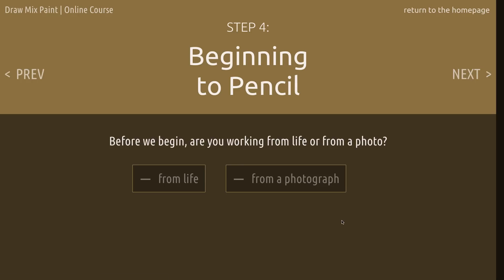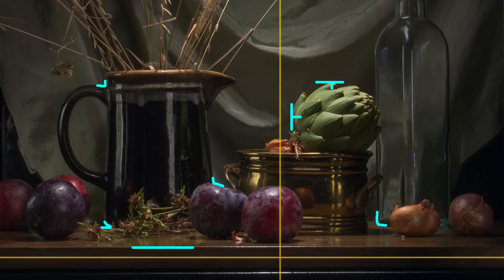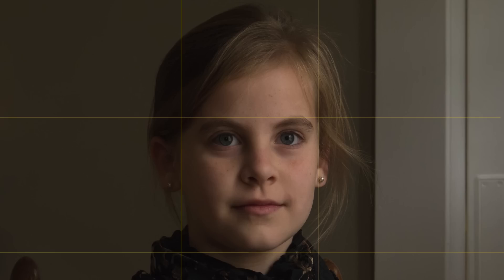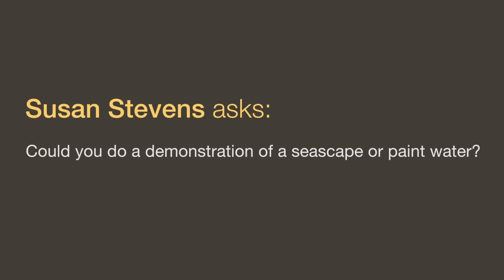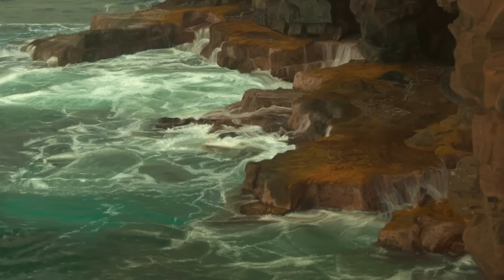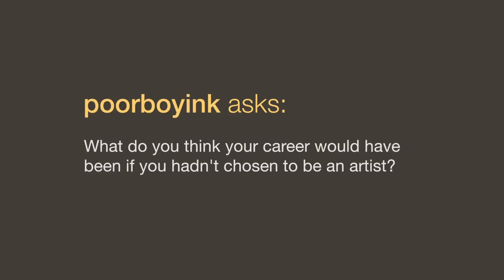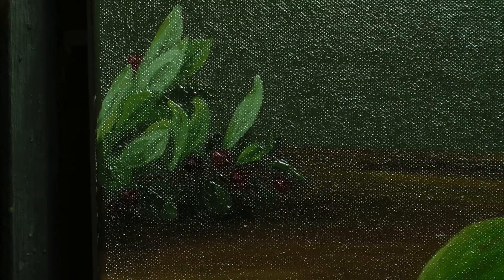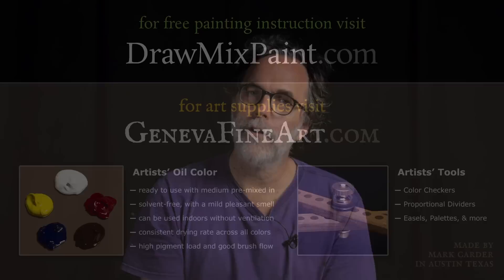Drawing Key Points & more – Ep.14 Oil Painting Q&A with Mark Carder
If you have a question for me, post it in the comments below. I'll answer as many as I can in the next episode. Here are links to each question answered in this video:

00:05 — a lesson on drawing and maintaining key points in your composition

08:46 — Could you do a demonstration of a seascape or paint water?

10:22 — After you have mixed up so many steps and are ready to paint, how do you remember where each step originated from in the source material?

12:07 — What do you think your career would have been if you hadn't chosen to be an artist?

13:13 — Could you please do a short video on how to check colors on laminated photos?

15:05 — If I discover a flaw in my drawing after my painting is mostly finished, how do I remove paint in that area, and can I just paint over a portion of the painting?

17:06 — What is most important, independent of the style of a painting: values, proportion, or edges?

18:19 — I am working from life and having trouble matching colours in very small spots in a still life. Please help me, I am really stuck!